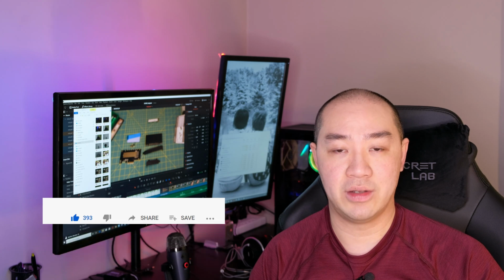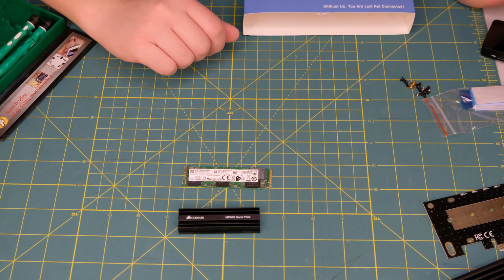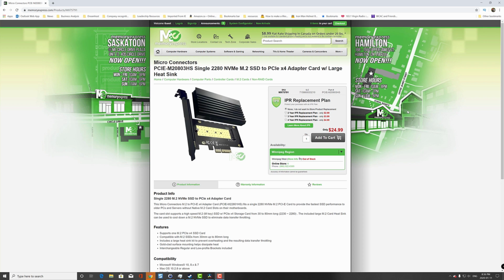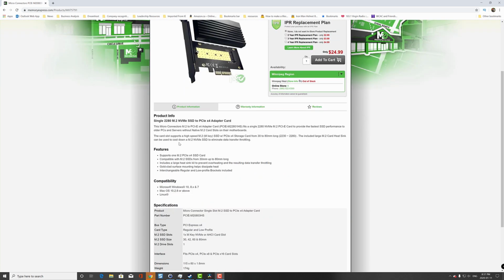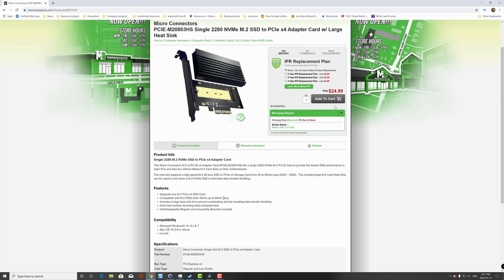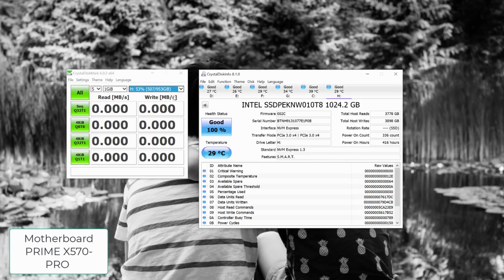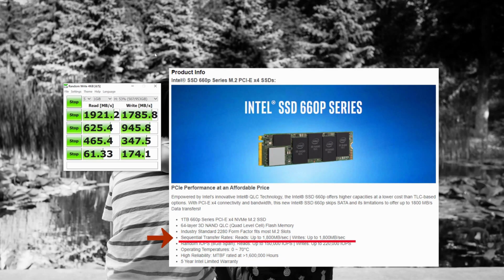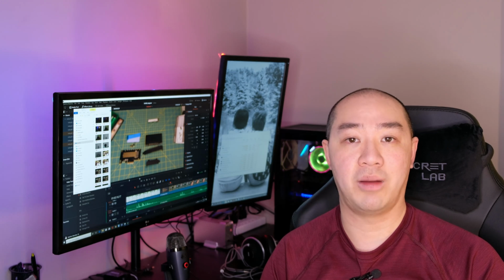Intel 660P 1TB NVMe M.2 SSD to PCIe x4 Adapter Card | Micro Connectors | Installation | Benchmark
I recently built a 4K editing / gaming desktop and wanted to install a 3rd NMVE storage drive but I didn't have any empty slots left. I had already filled up my new desktop with 2 Corsair MP600 NMVE 1 TB Drives. I purchased a Micro Connector PCIe adptor to install my Intel 660P 1 TB M.2 NVMe Drive that was in my previous machine.

Brand name: Micro Connectors

Adapter Model: PCIE-M20803HS Single 2280 NVMe M.2 SSD to PCIe X4 adapter card with Large Heat Sink

Video Timelines:
2:08 Overview and specs of the Micro Connectors Adapter
3:00 Unboxing of the Micro Connectors Adapter
3:41 Installing NVMe storage drive to the Adapter
6:40 Mounting the PCIe Adapter to the Motherboard
6:50 Bench marking Intel 660P Drive post adapter installation
9:43 Final thoughts

Motherboard: Asus Prime X570-PRO has only 2 M.2 NVMe Slots.

Final Thoughts:
1) Installing NVMe to the adapter itself was very quick
2) Mounting the adapter to the empty PCIe slot was easy
3) No firmware or drivers needed to be updated for it work right away
4) Based on benchmark results, there were no read/write throttling or bottleneck by using the adapter.
5) The intel 660P M.2 NVMe was consistently getting around the 1800 mb/s read/write as advertised